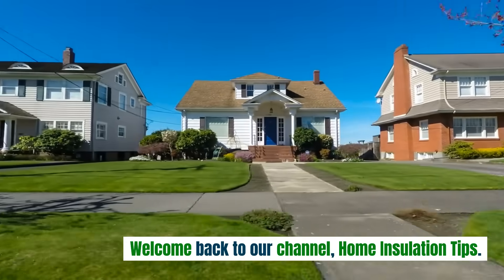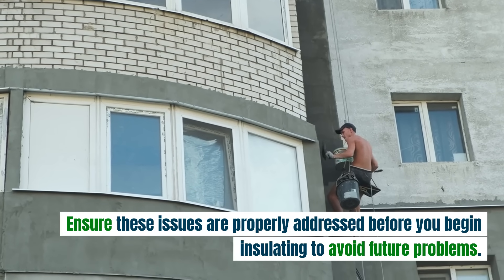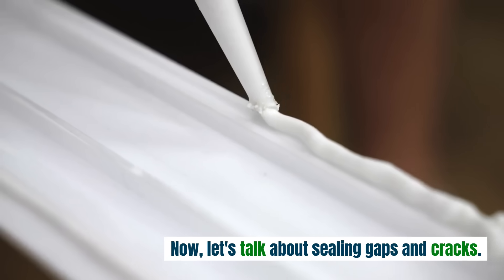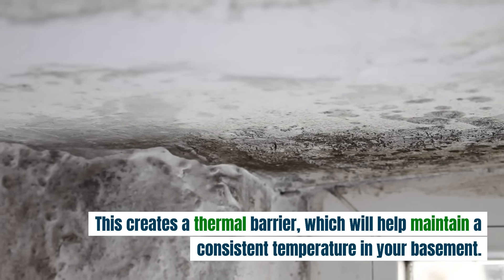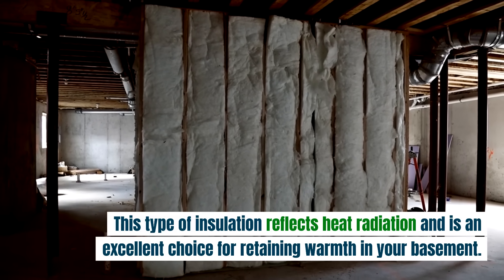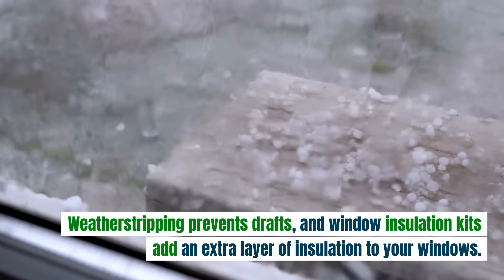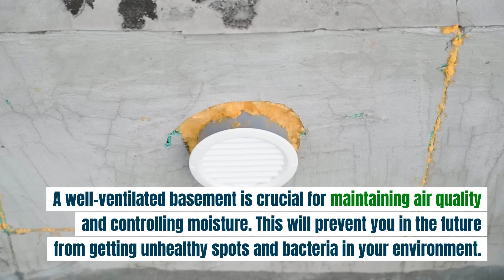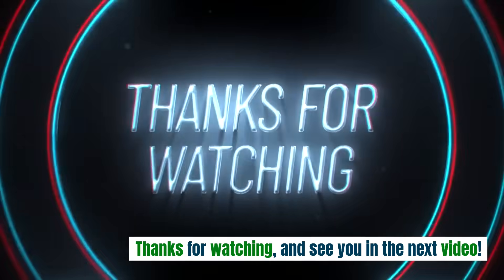How to Insulate Basement - Basement Insulation HACKS: Best Tips and Tricks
How to Insulate a Basement, basements often get overlooked when it comes to insulation, but they hold incredible potential for added living space and energy efficiency. In this comprehensive video, we'll unveil a treasure trove of "Basement Insulation HACKS" – the best tips and tricks to transform your basement into a cozy, energy-efficient haven.

First and foremost, we lay the foundation by exploring the significance of basement insulation. We discuss how a well-insulated basement can lead to energy savings, improved comfort, and the prevention of common issues like moisture intrusion. Viewers gain a clear understanding of the value of insulating their basements, setting the stage for what's to come.

We delve into the diverse materials available for basement insulation, from traditional fiberglass and foam board to newer, more efficient alternatives like spray foam. We provide insights into the pros and cons of each, helping viewers make informed decisions tailored to their unique needs and budgets.

To DIY or not to DIY? This is a question many homeowners grapple with. We explore the factors that should influence your decision, from the scope of the project to budget considerations. We'll help you understand when to grab the tools yourself and when it's best to bring in the professionals.

Basements are particularly susceptible to moisture issues. In this section, we reveal effective strategies to manage and prevent moisture intrusion. From drainage systems to vapor barriers, you'll learn how to keep your basement dry and free from the clutches of mold and mildew.

No insulation project is complete without proper air sealing. We share practical tips and techniques for creating airtight barriers to prevent drafts and energy loss. You'll discover how to identify common leakage points and seal them effectively.

Basements come with their fair share of unique challenges. We uncover ingenious solutions for insulating tricky spaces like rim joists, crawl spaces, and around utility fixtures. With these tricks, you can ensure your insulation is thorough and effective.

Basement insulation isn't just about functionality; it's about creating livable spaces. We explore the finishing touches – from choosing the right wall coverings to essential ventilation strategies to maintain air quality. Learn how to make your basement an inviting, comfortable part of your home.

We round off this comprehensive video by summarizing the essential takeaways. Viewers will leave with a newfound understanding of basement insulation, armed with the knowledge to transform their basements into comfortable, energy-efficient spaces. With "Basement Insulation HACKS," you're one step closer to unlocking the full potential of your home.